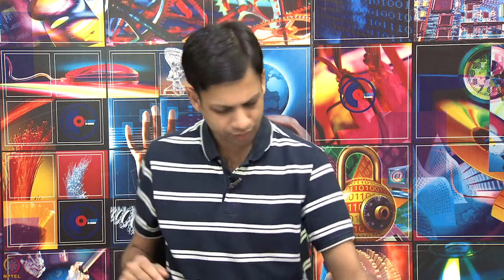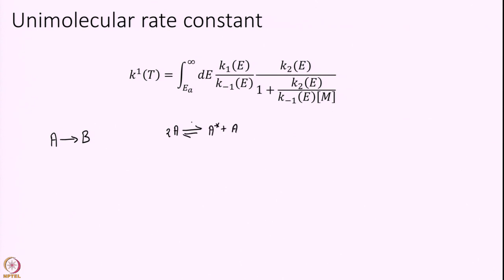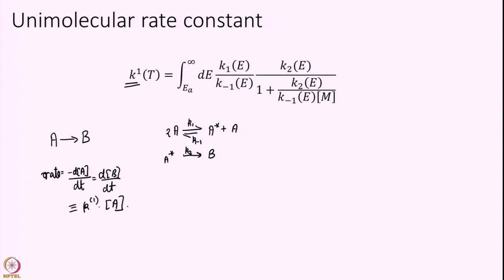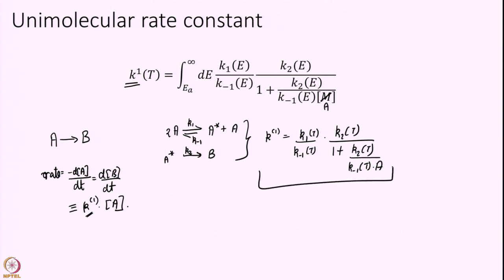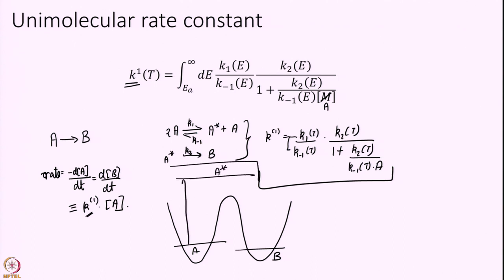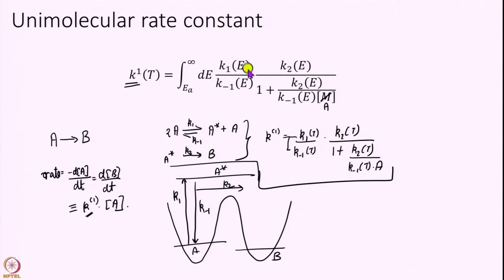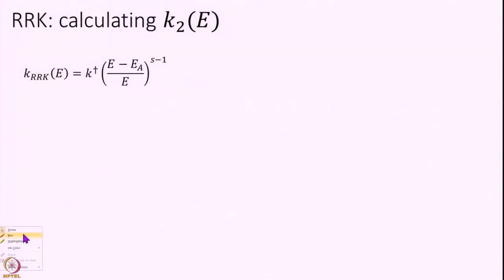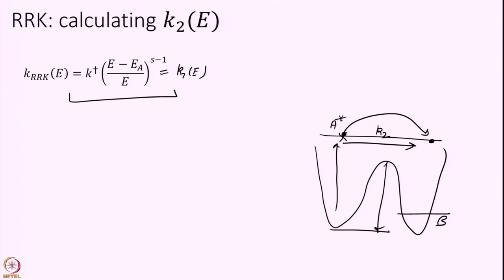Week 8 : Lecture 44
Week 8 : Lecture 44 : Unimolecular decay: RRK's approach